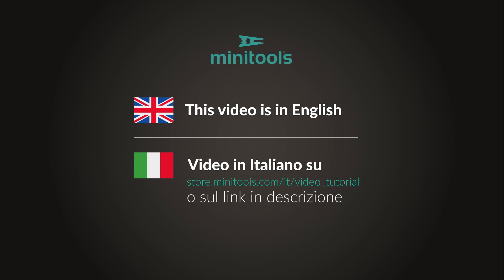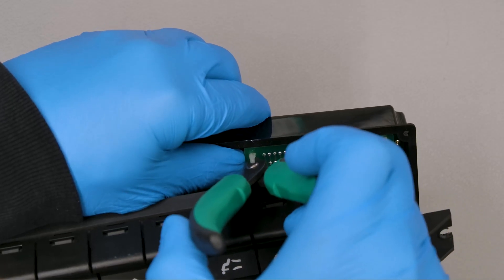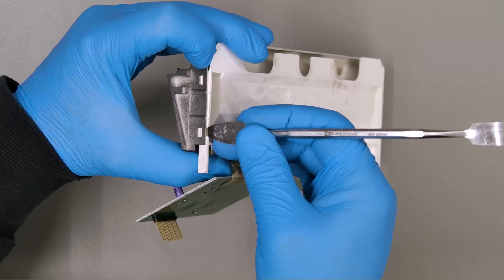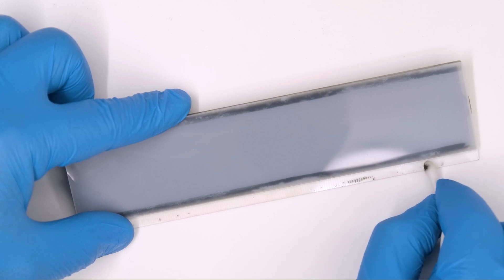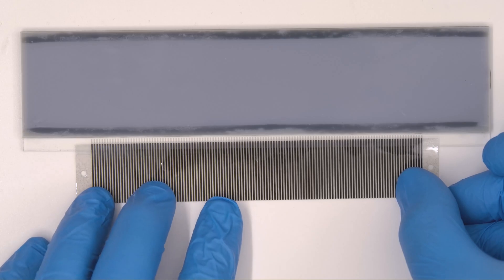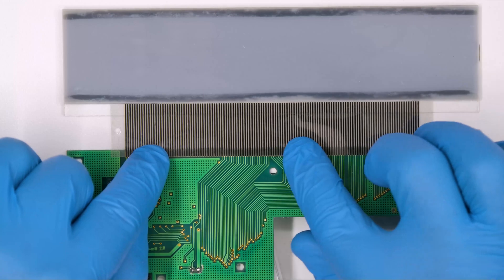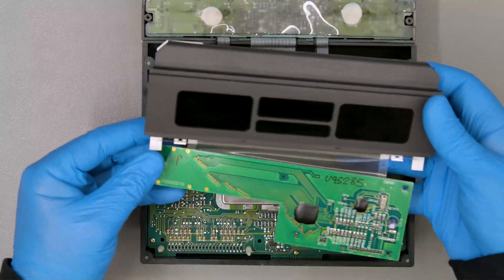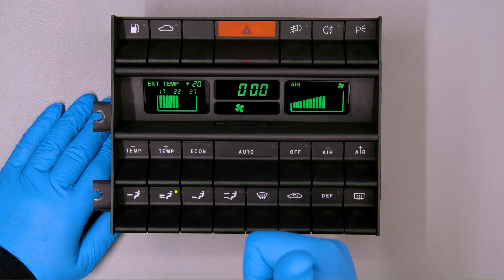Alfa Romeo 164 Climate Control LCD display Repair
👨‍🔧 This video shows how to repair the air conditioning LCD display of Alfa Romeo 164, replacing the flat cable / heat seal connector with Minitools SEPFLAT17 replacement.

• Soldering iron with “T” tip.